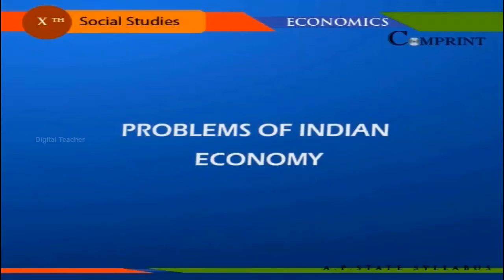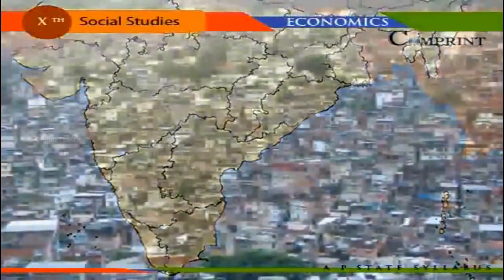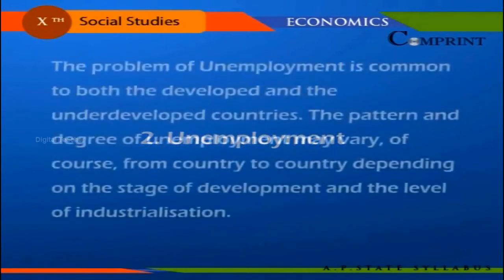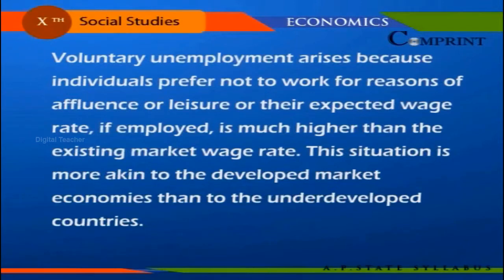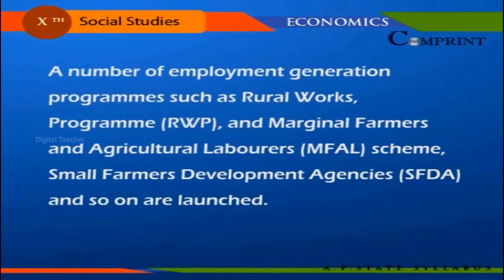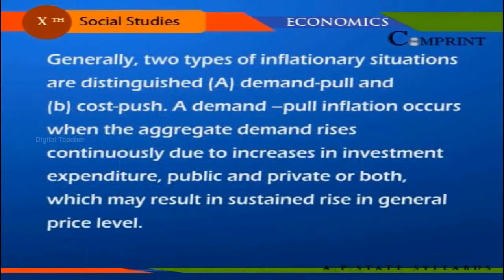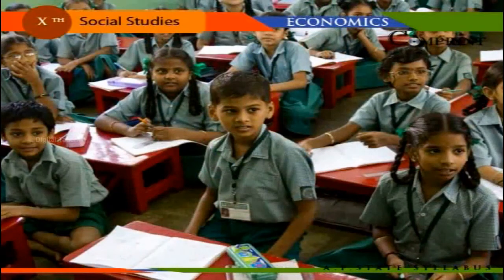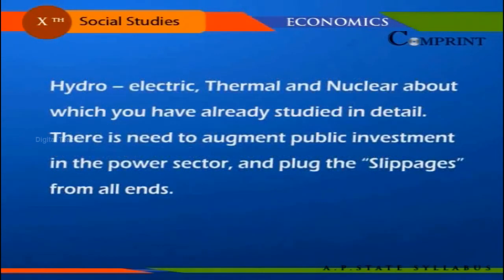Problem of Indian Economy | 10th Class Social Economics | Digital Teacher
Problem of Indian Economy, 10th Class Social Economics, English Medium. AP And Telangana State Syllabus Online by Digital Teacher.